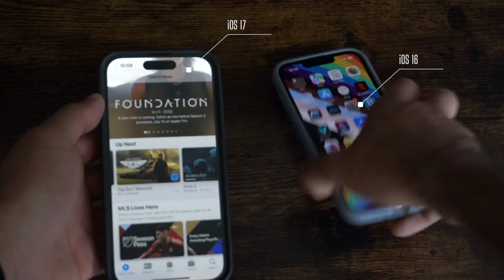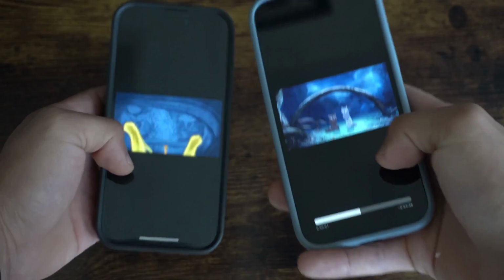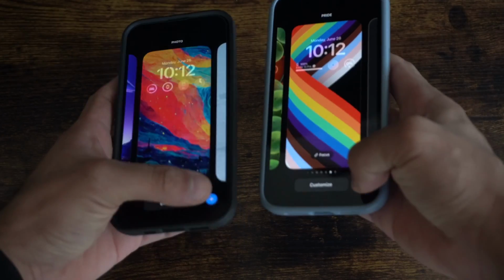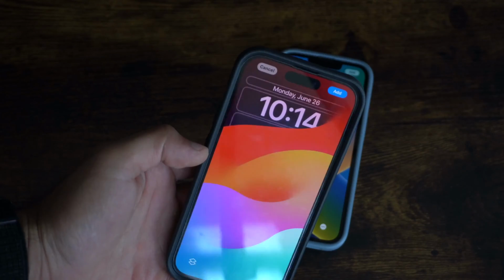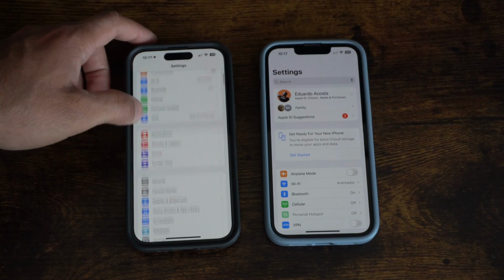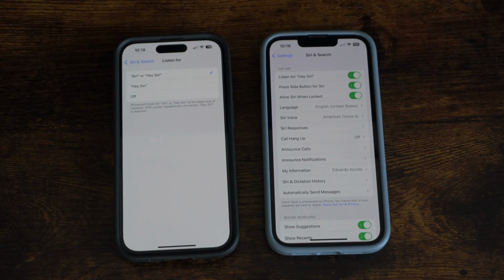iPhone Features Apple Killed With iOS 17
Here are some features that Apple removed in iOS 17.